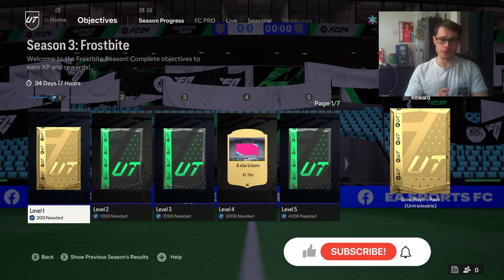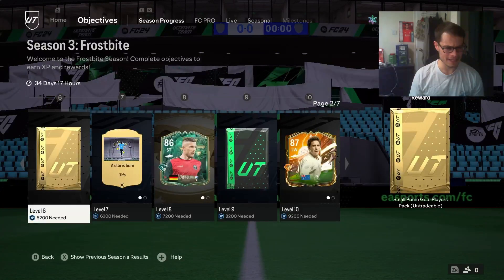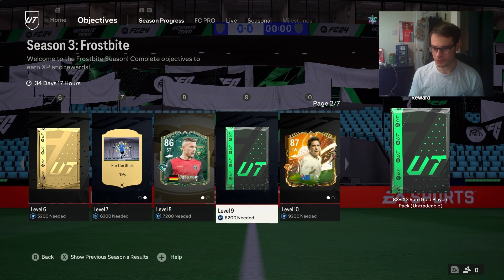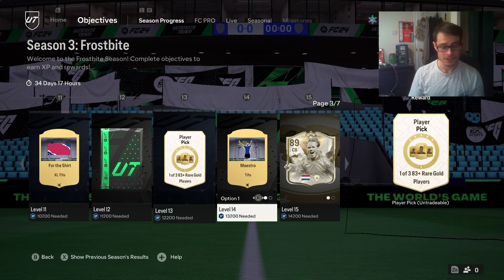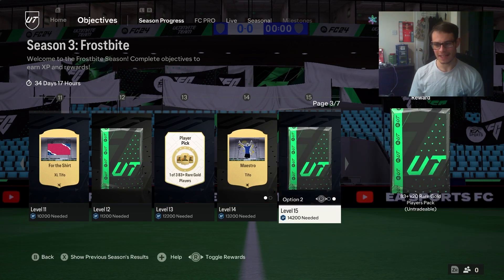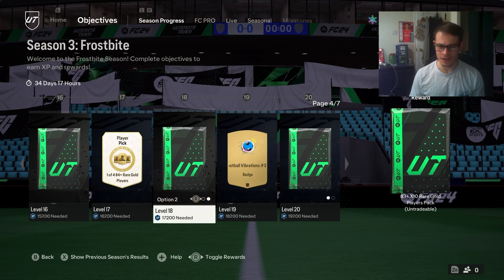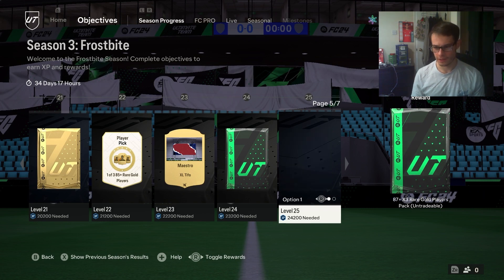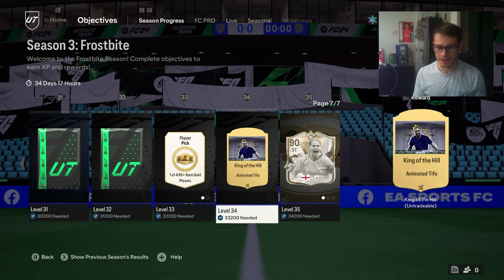Season 3: Frostbite Rewards - FC 24 Ultimate Team on Nintendo Switch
A quick look throught the new Season 3 Frostbite Rewards on FC 24 Ultimate Team on Nintendo Switch.